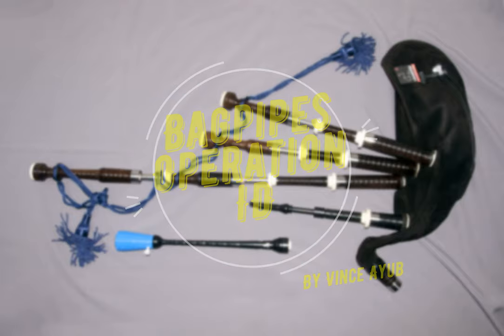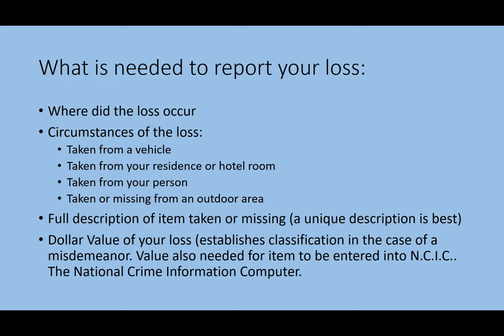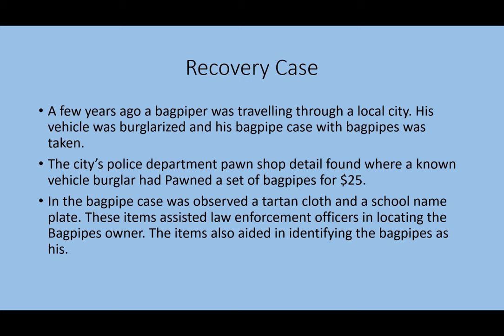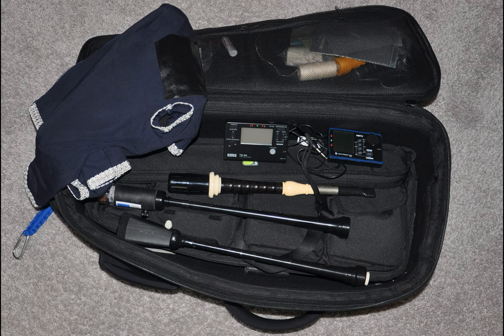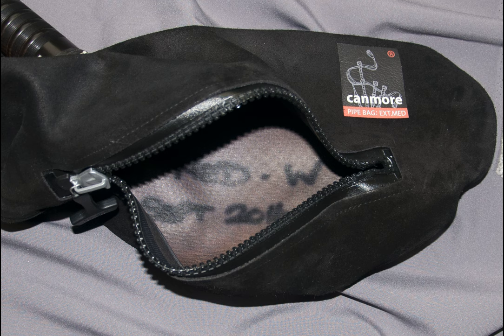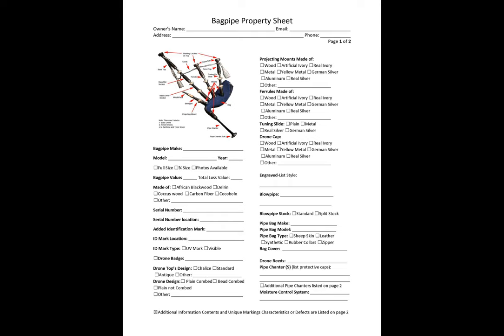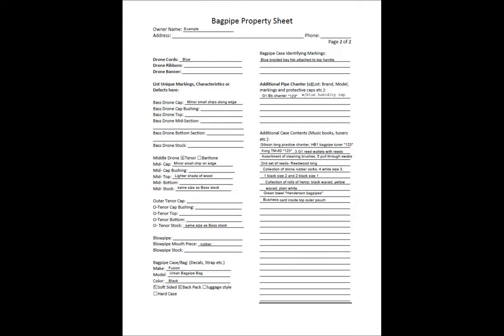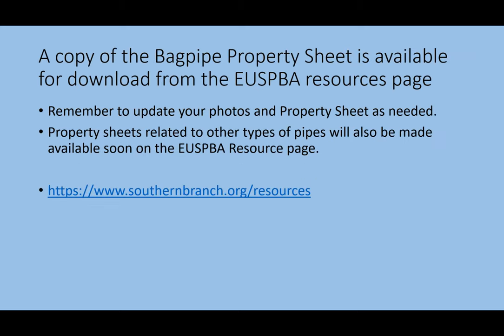Bagpipes Operation ID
We've all heard the horror stories of a bandmate or someone in the piping community having their bagpipes stolen. One of the worst things you can do in this situation is being unprepared. Most times when you buy a fancy new electronic device one the of first things you do is jot down the serial number, why wouldn't you do something similar for your bagpipes? The more descriptive information you have on your instrument the better and it can help you in retrieving your stolen item(s).

Thanks to our friend Vince Ayub we all now have a solid guideline for documenting your instrument in case this ever happens to you. Below is a video explaining his process along with a link to our website with the  PDF form you can save and print out to keep in your records.